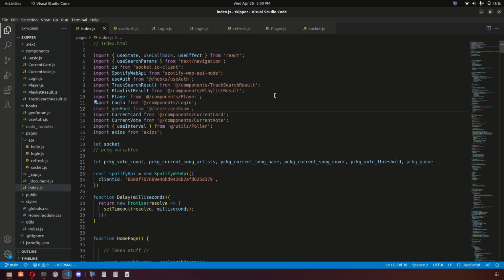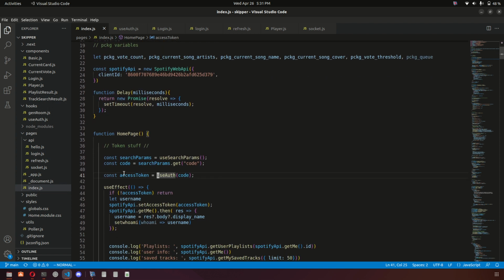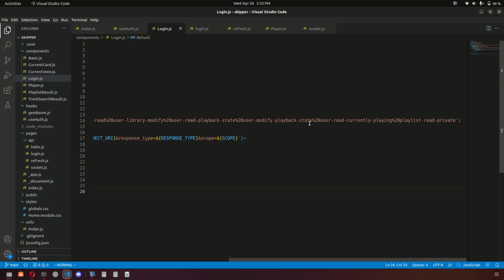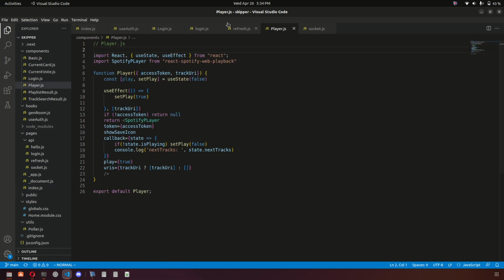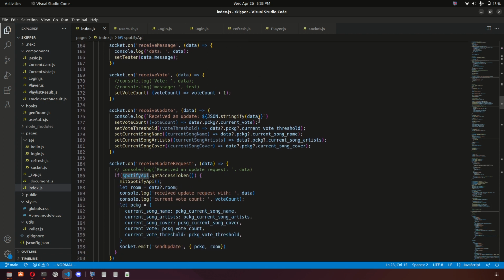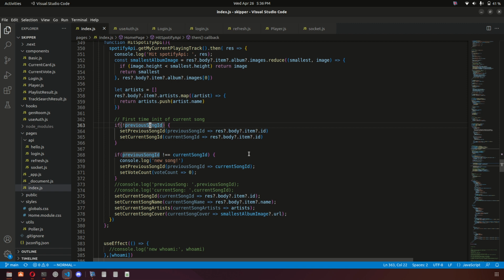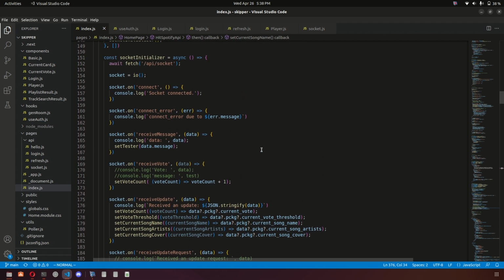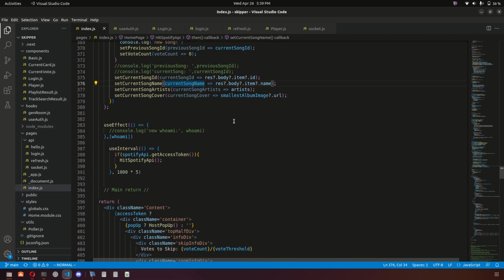Skipper - Code Overview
This is a code overview that is going over the more complex pieces that were involved in creating my senior project app: Skipper. I was unable to cover everything and explain it in perfect detail however you are free to look at the code on my github page @maxstetter